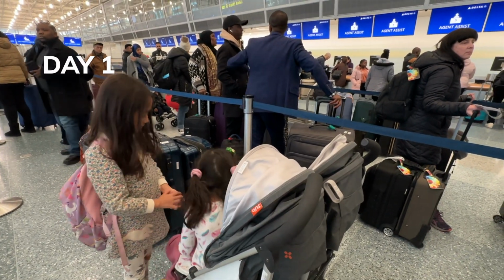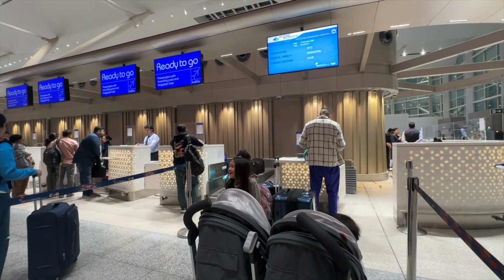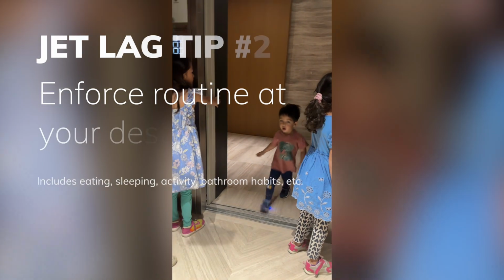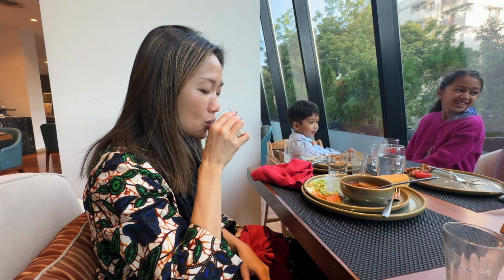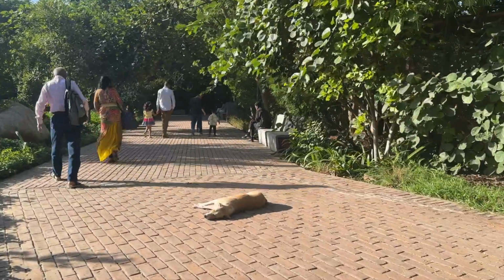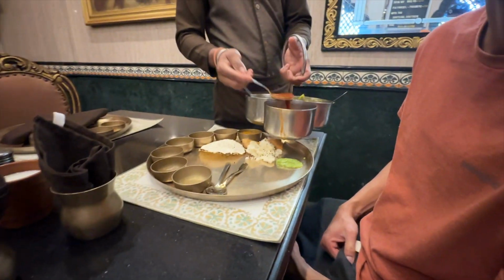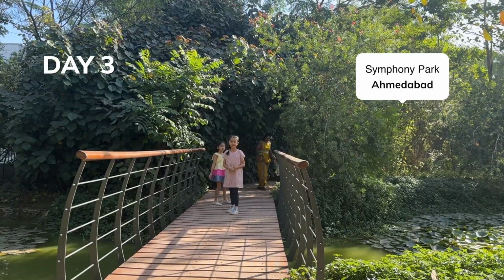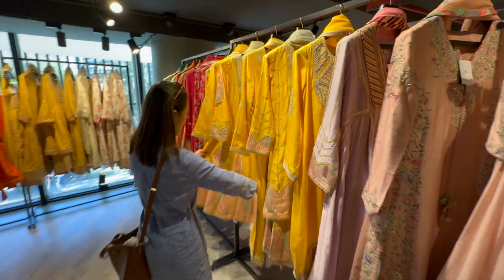We went to India! FIRST impressions, jet lag tips, Ahmedabad with kids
OUTFITS:
I like to rent vacation outfits that I don't necessarily want to keep long term.
Nuuly: my flight outfit was from them.
Rent the Runway: used on previous vacations, not this one. Still love them.
Comfy travel sneakers (Kuru ATOM)

GEAR:
Camera (and the iPhone)
Microphone with a longer foam cover
Music (FREE 30 day trial)